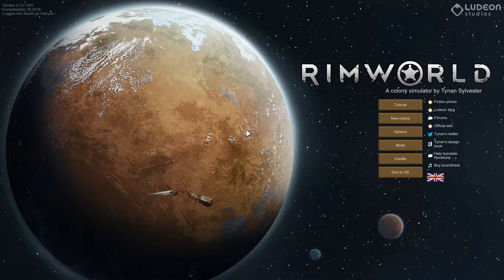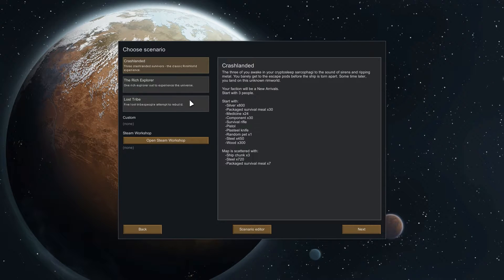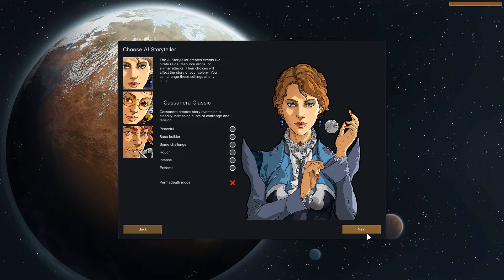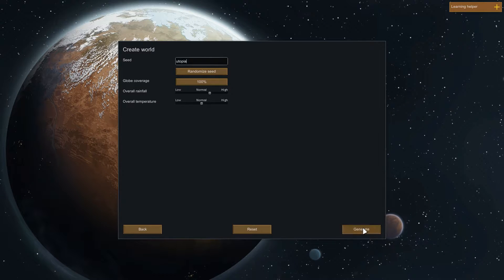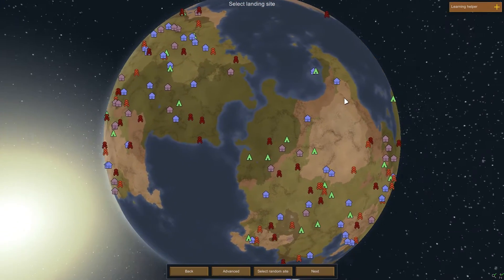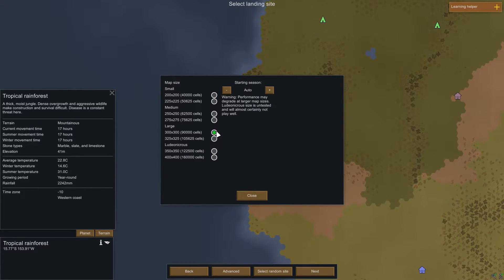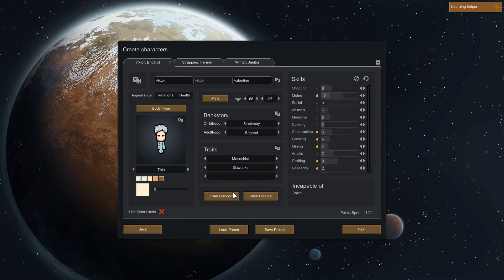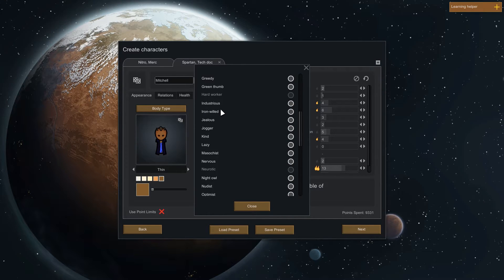Tok plays RImworld - Modded ep. 1 - In The Mountains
In this new playthrough of Rimworld, we embark on a new colony mission in Alpha 16 on a slightly more challenging difficulty than last time, and we are adding many mods on top of it too!